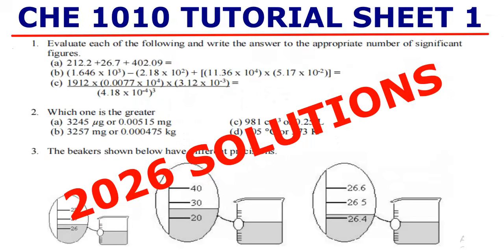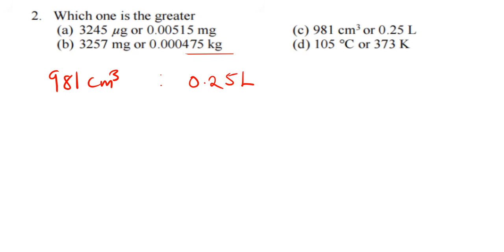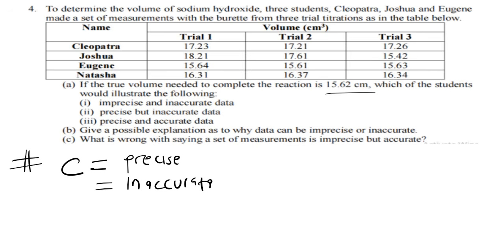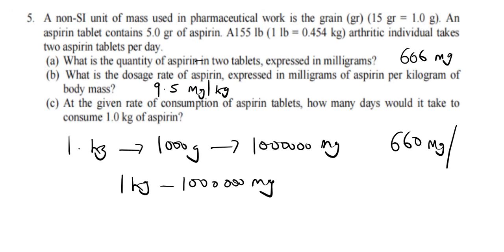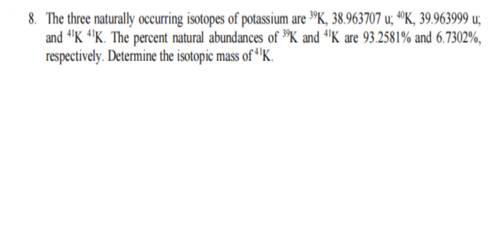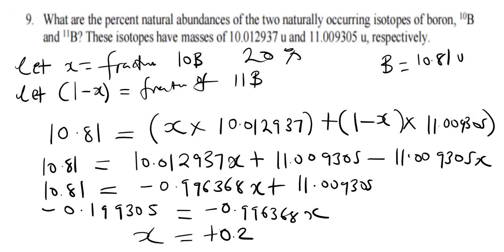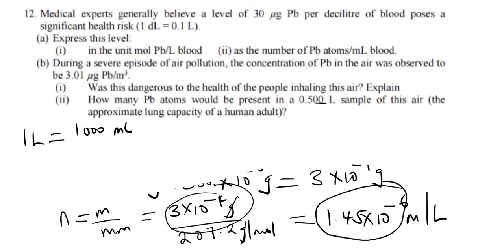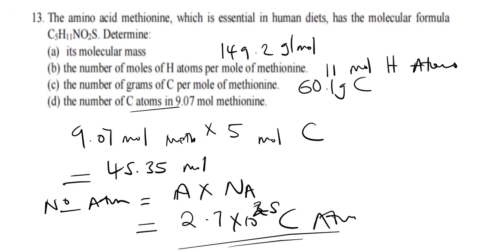CHE 1010 || TUTORIAL SHEET 1 SOLUTIONS || 2026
IN THIS VIDEO WE ARE GOING TO SOLVE THE FIRST TUTORIAL SHEET FOR CHEMISTRY 2026